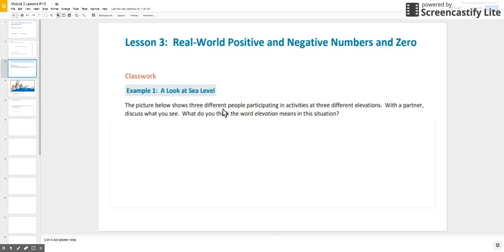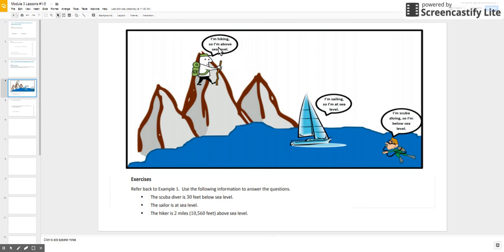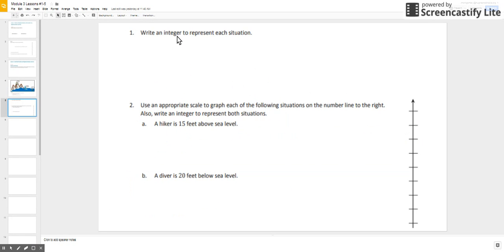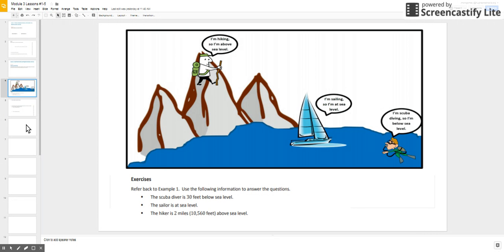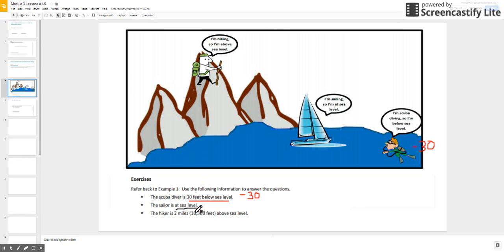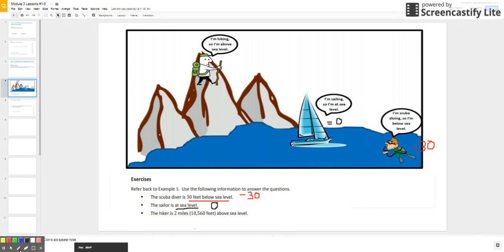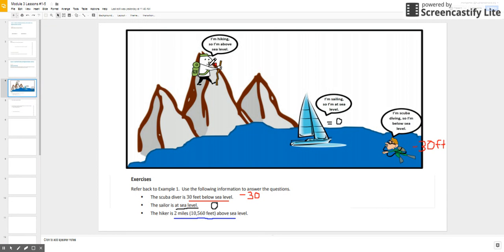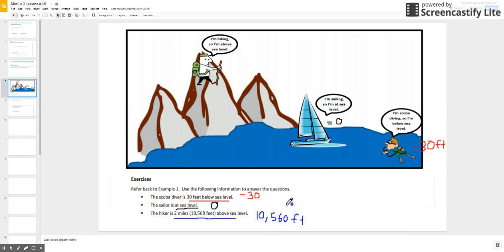M3 L3 Part 1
Eureka Math Lesson 3 part 1